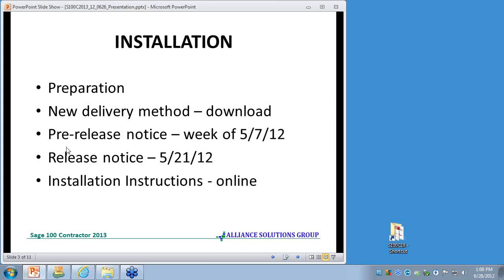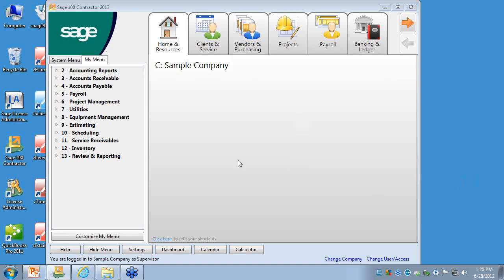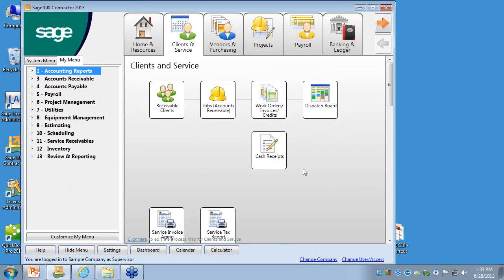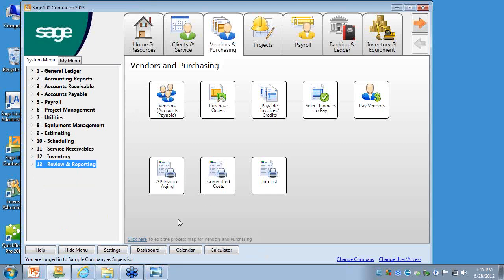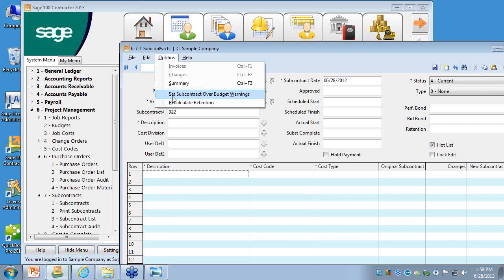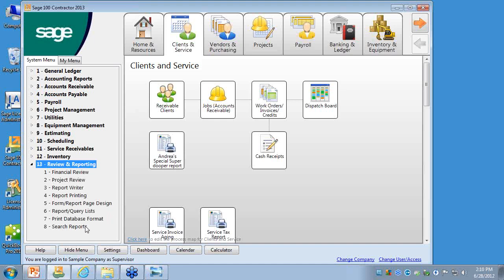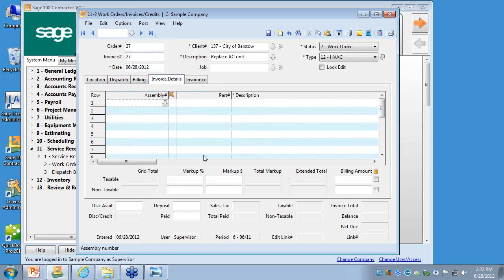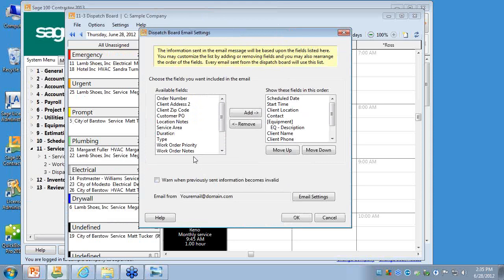Sage 100 Contractor 2013 - Enhancements and Overview with Andrea Chapman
Andrea works for Alliance Solutions Group as an expert consultant on Sage 100 Contractor (formerly Sage Master Builder). This video was recorded and uploaded on June 28, 2012. Sage 100 Contractor is software designed for construction companies who want a solid construction software solution that is easy to use.